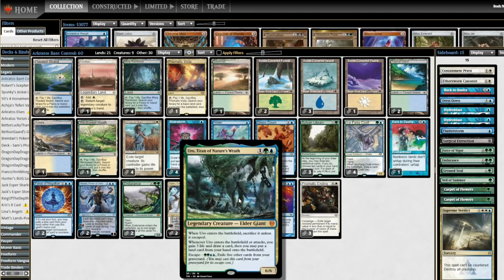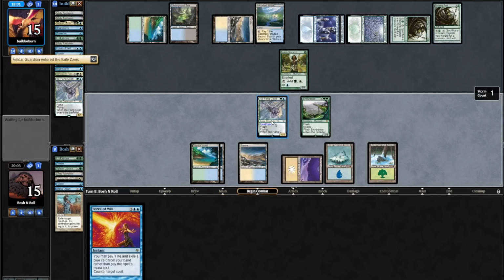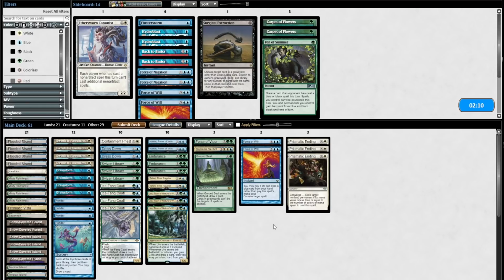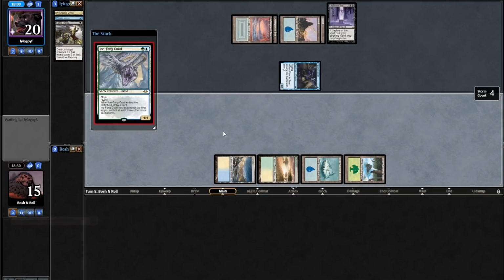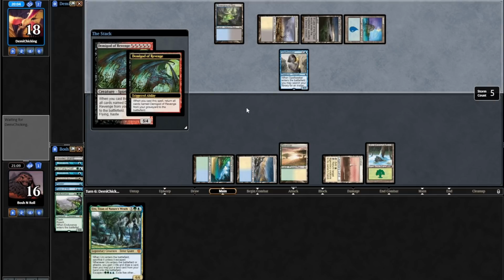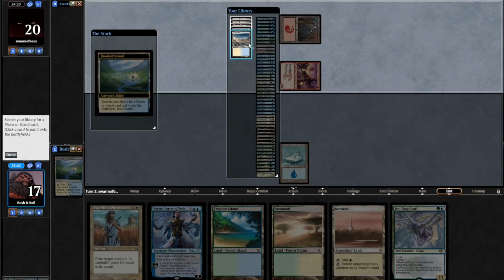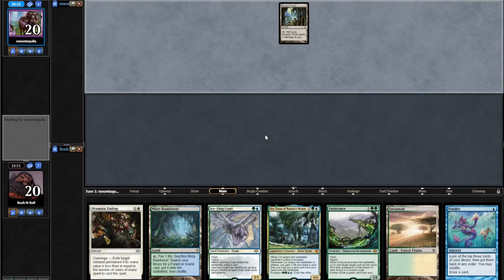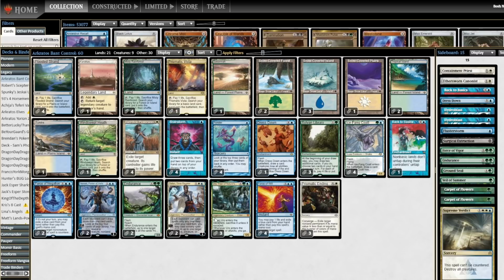Go BANT to BASICS! Legacy Classic 3-Color Bant Control! Uro, Endurance, Ice-Fang Coatl MTG MH2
This deck goes back to basics (literally) with the post-MH2 throwback control core of Uro, Endurance, Ice-Fang Coatl, and Back to Basics in a classic control shell. No splash, no fancy tech, just interactive spells and planeswalkers to grind games. Bant to basics! MTG

0:00 Intro
0:52 Deck Tech
7:42 Round 1
34:41 Round 2
50:40 Round 3
1:08:47 Round 4
1:17:13 Round 5
1:34:42 Final Thoughts